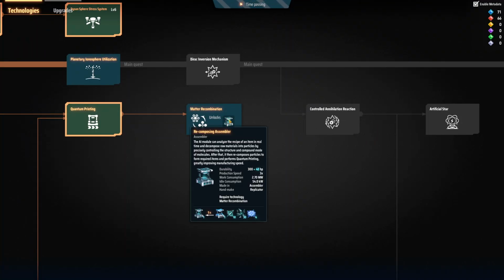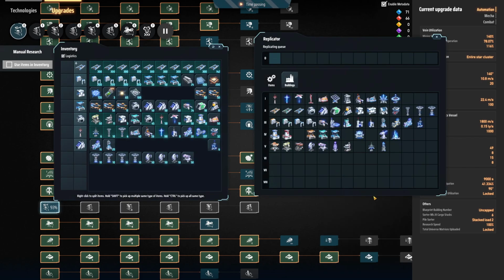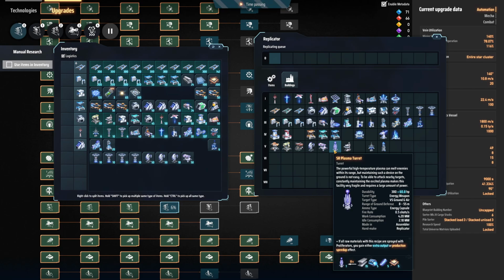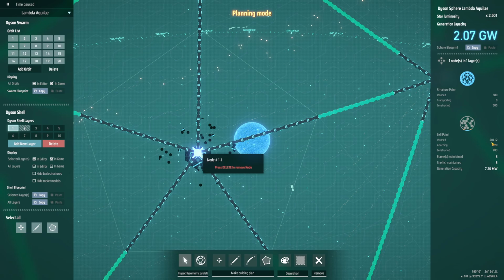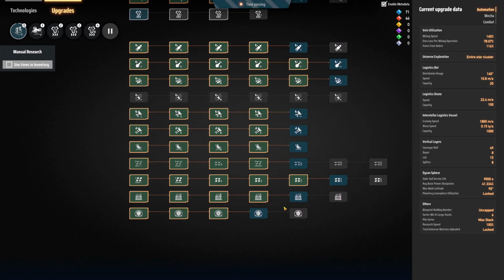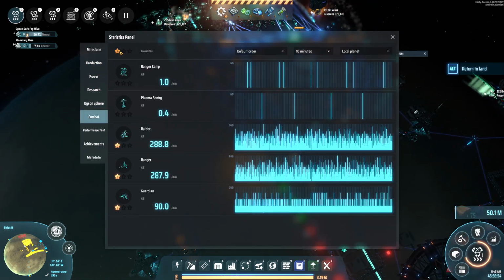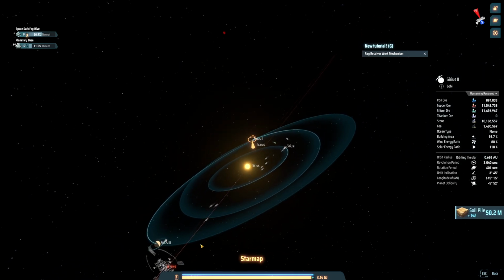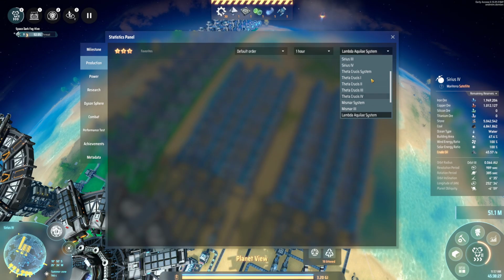First big darkfog surprise [Dyson Sphere | E55]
If you want to play along, the game seed is 62744489 and I’m not using any mods.

Build the most efficient intergalactic factory in the space simulation strategy game Dyson Sphere Program! Harness the power of stars, collect resources, plan and design production lines and develop your interstellar factory from a small space workshop to a galaxy-wide industrial empire.

The factory must grow!

00:00 - First big darkfog surprise
17:56 - Mining more coal
26:44 - Maybe I should get some shields
41:22 - Expanding deuterium production